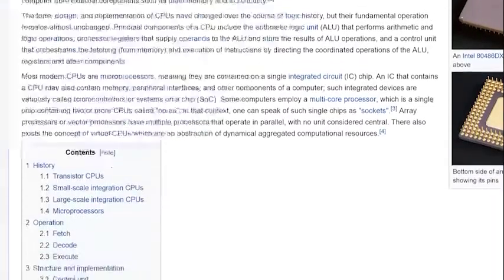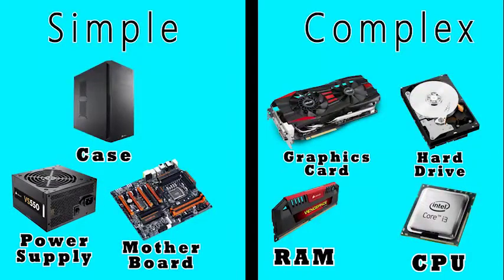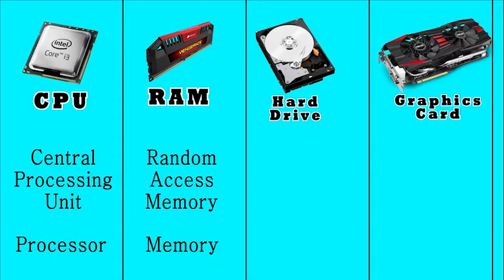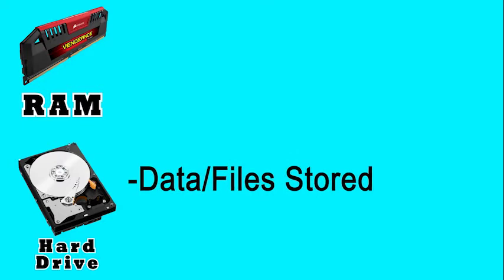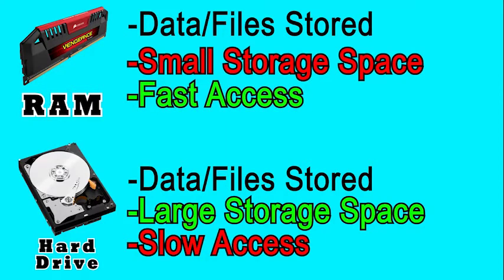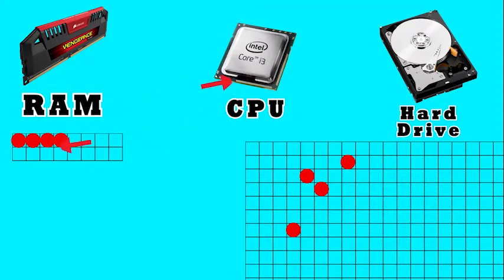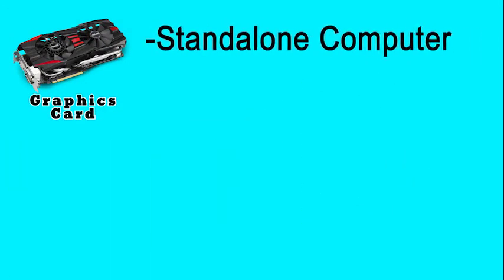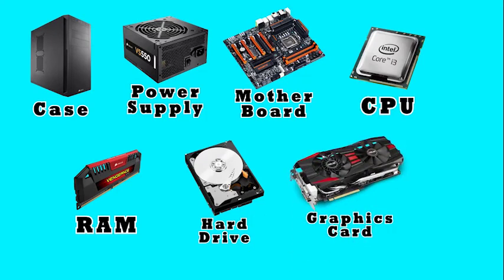LA1 Review Computer System Slot 1.4